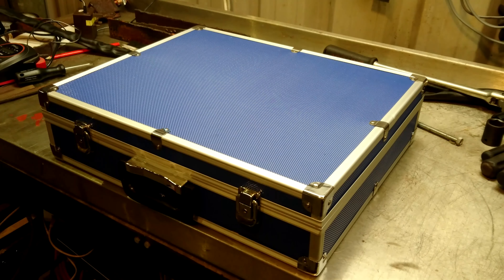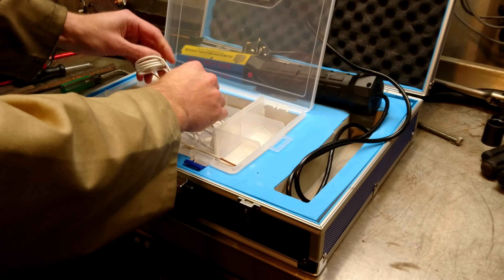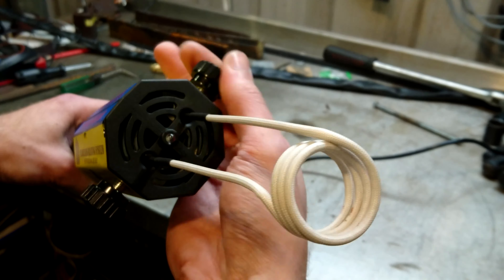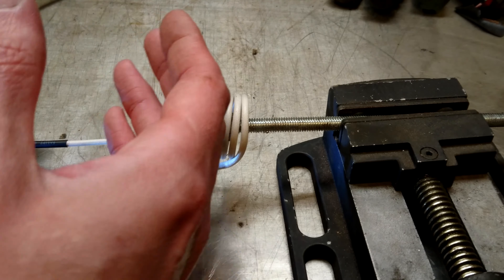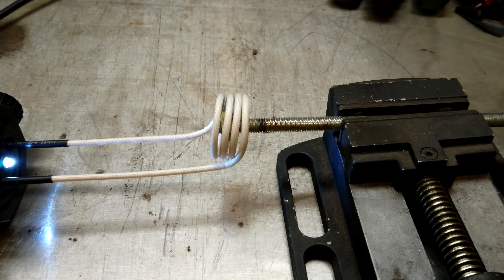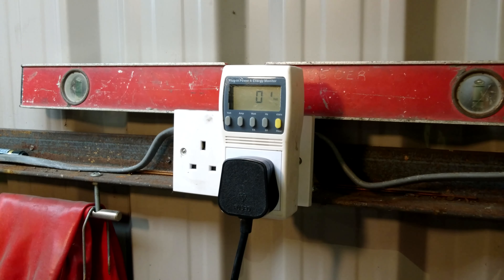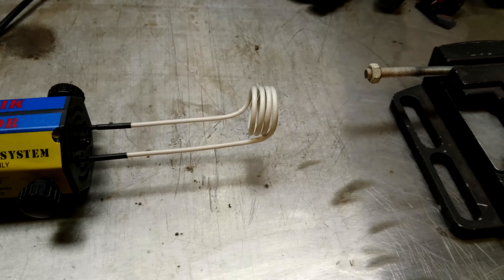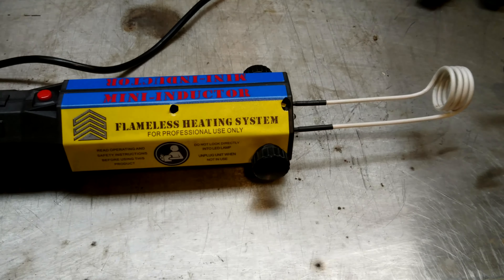Mini Induction Heater from Aliexpress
I bought one of these to try.  Previously I had owned the official USA built 'Mini Ductor' and it lasted all of a week.  Haven't tried a Bolt Buster but it was a lot more than this one.  Delivery from China was less than a week.

This is the one although it looks different in their pictures

I received no recompense or discount, paid the full amount so my review is unbiased.